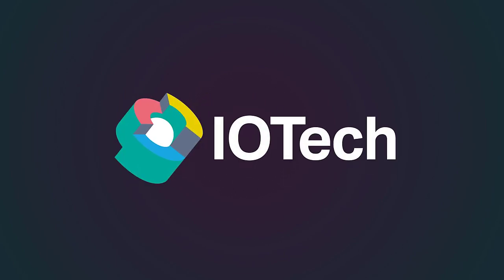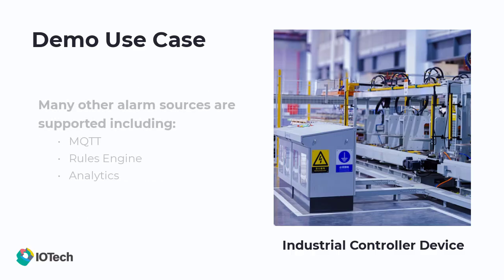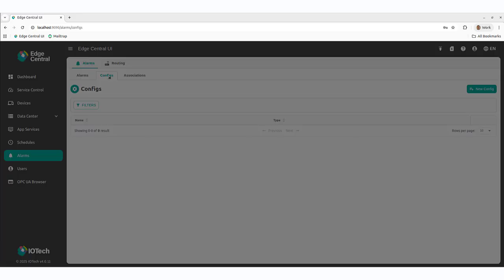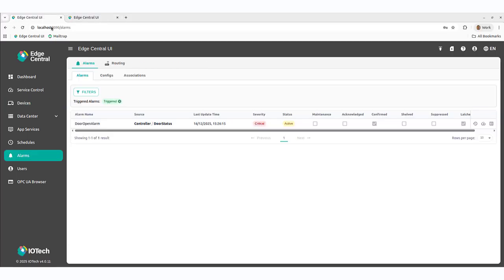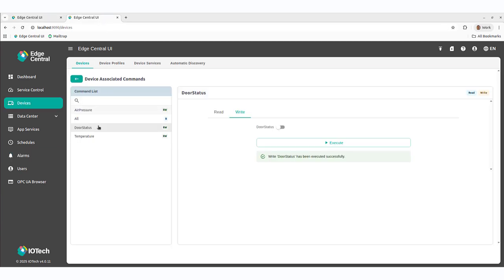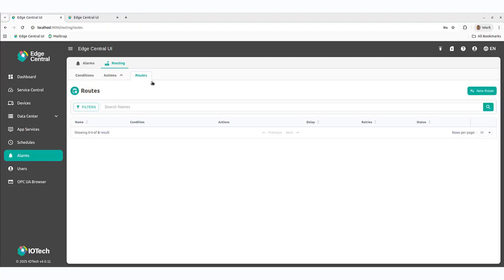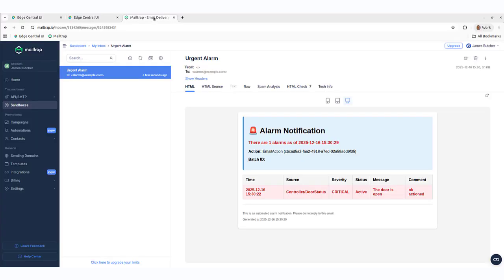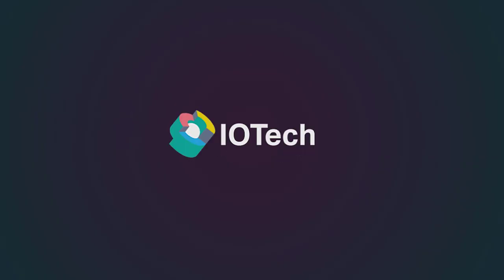IOTech Alarm Service | Demo Video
Watch this short demonstration video to see the IOTech Alarm Service in action. See how several different alarm types and sources can be easily defined, received, and handled by the Alarm Service, all using IOTech’s Edge Central UI.